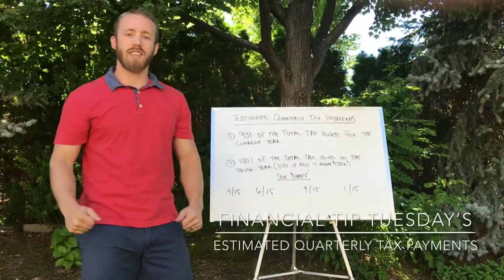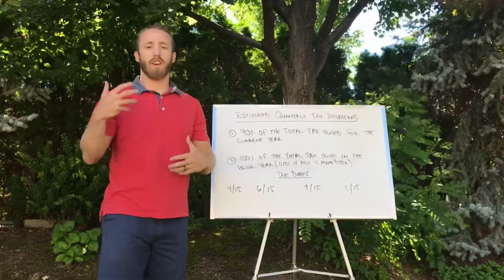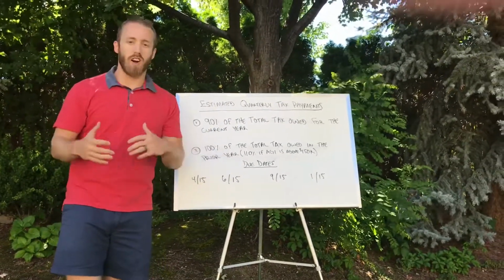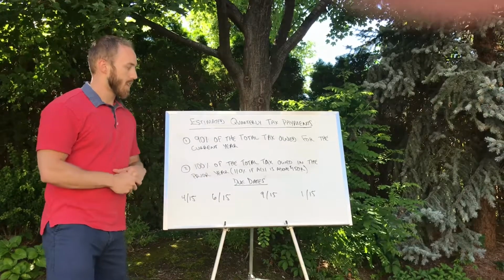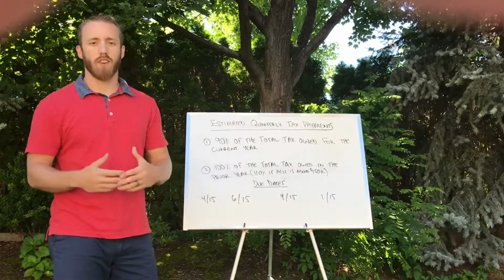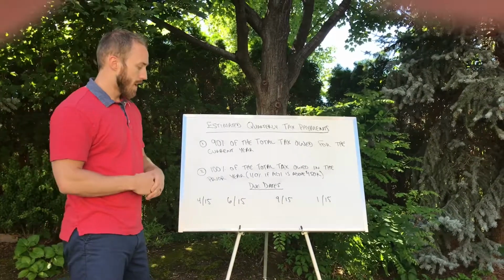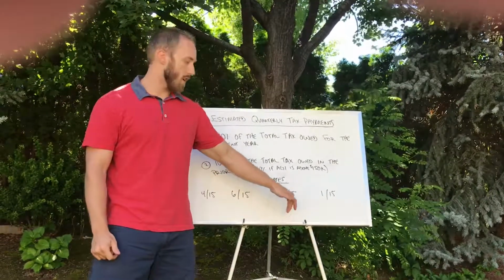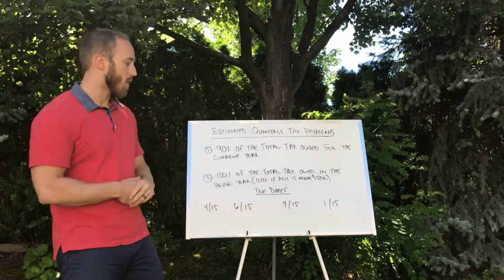Financial Tip Tuesday’s - Estimated Quarterly Tax Payments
Today we talk all about estimated quarterly tax payments and why they are so important. Remember if you fail to make these when you are supposed to you could be increasing your tax bill by up to 25% so it’s important to talk to a tax professional regarding your situation.